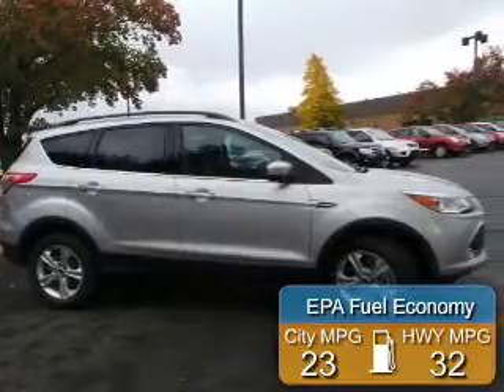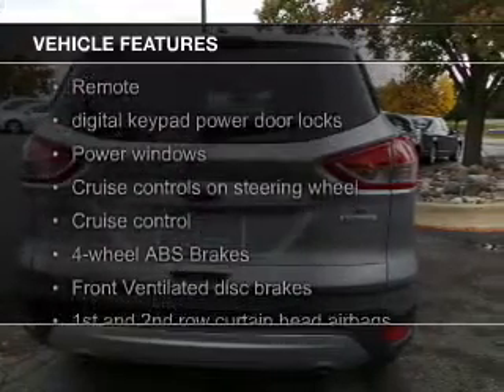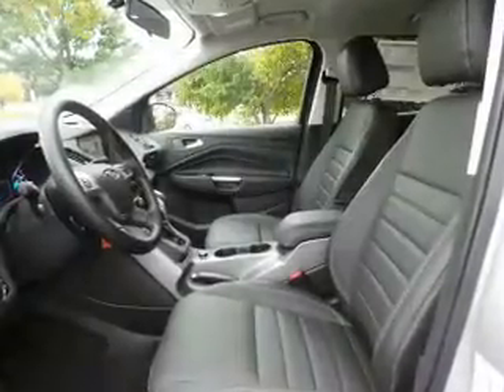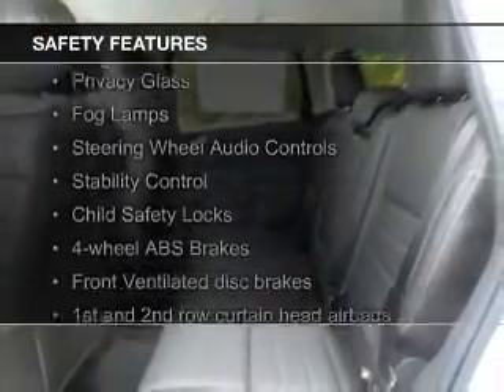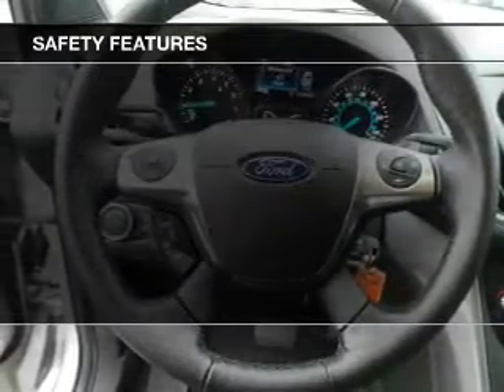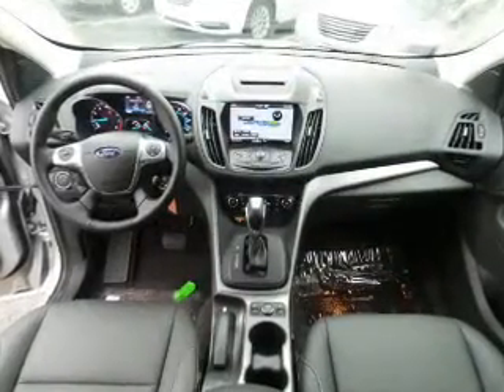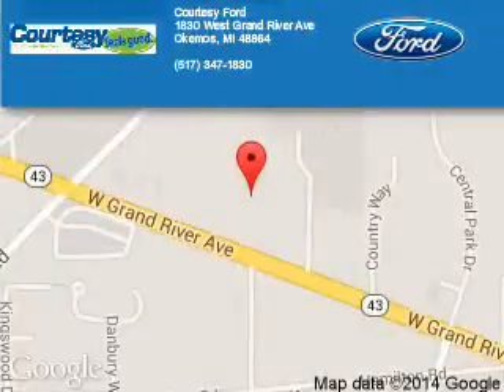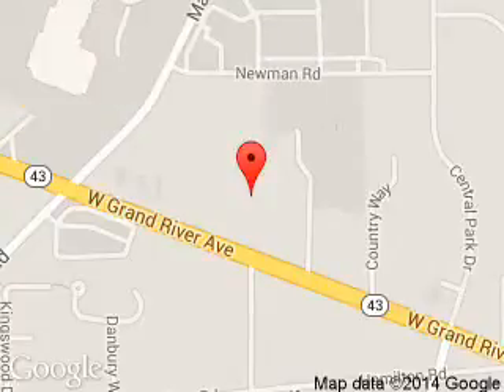2015 Ford Escape - Okemos MI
Phone:
Year: 2015
Make: Ford
Model: Escape
Trim: SE
Engine: 2.0 liter inline 4 cylinder 16 valve
Transmission: 6-Speed Automatic
Color: Ingot Silver Metallic
Mileage: 6
Address:
1830 West Grand River Ave.